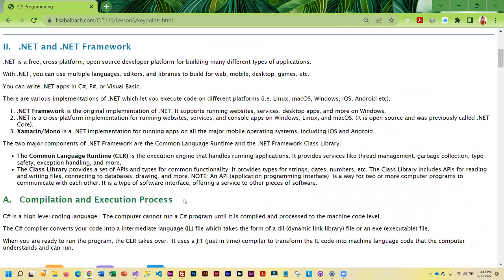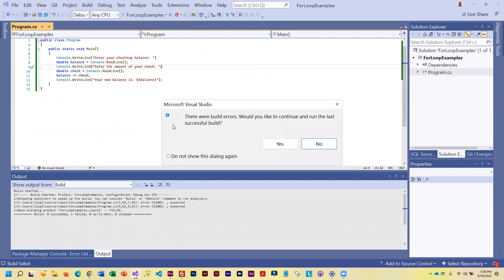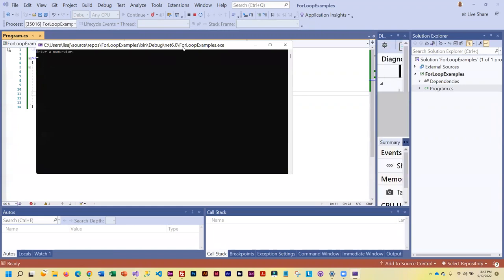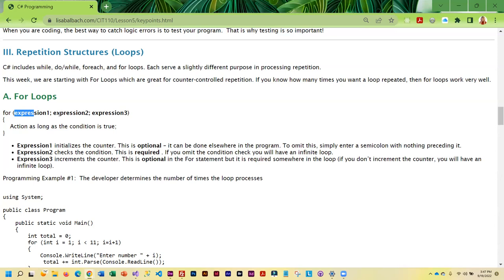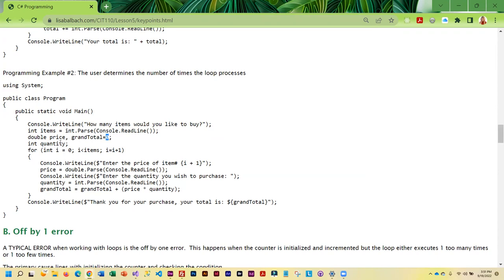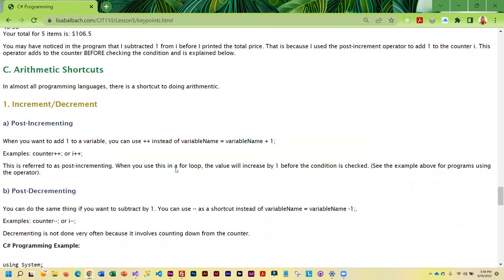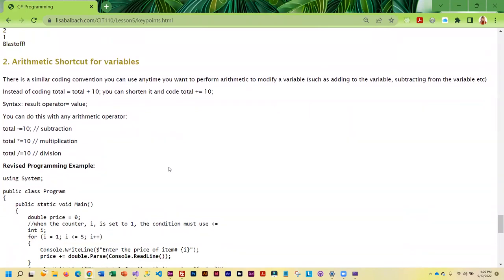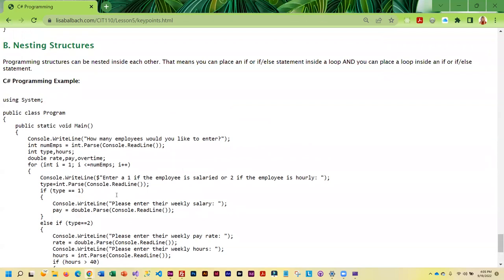CIT110 compilation and for loop lecture